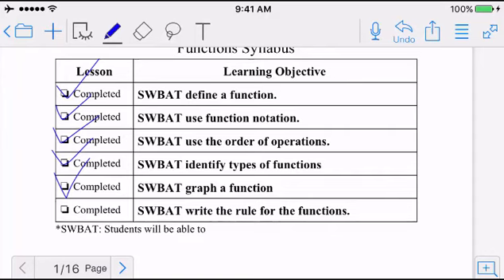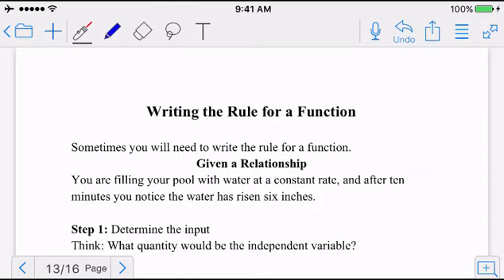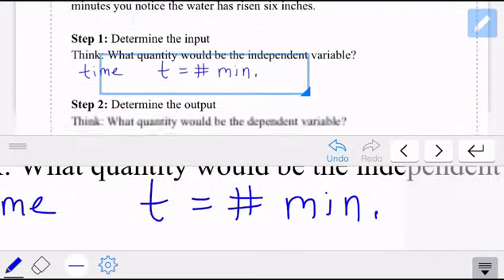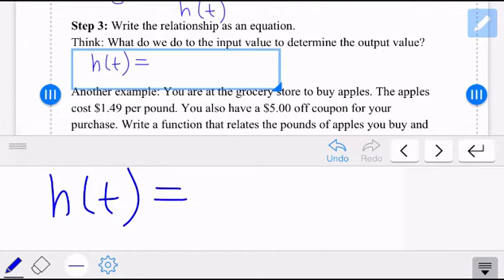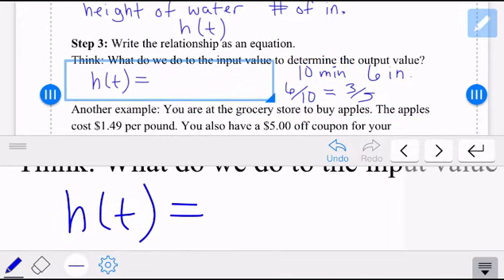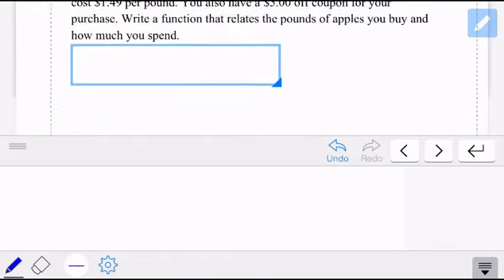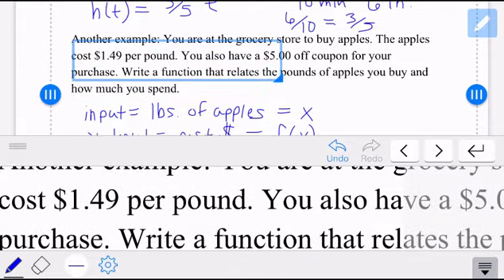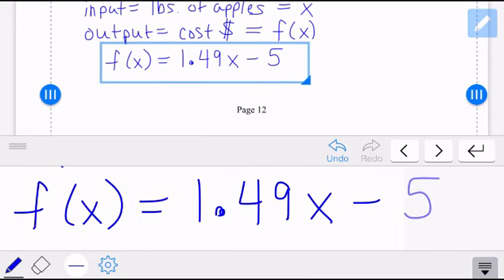U2-6A Writing the Rule Relationship